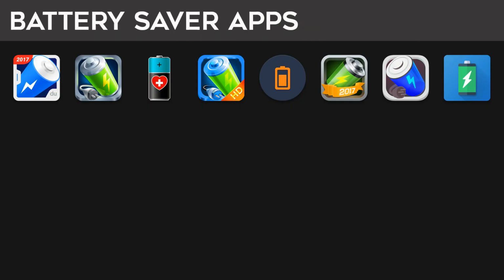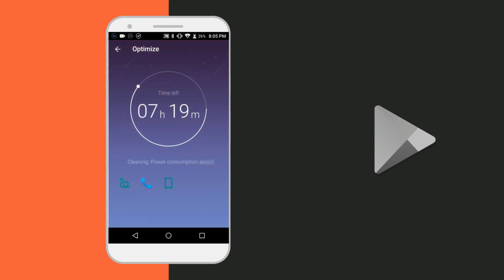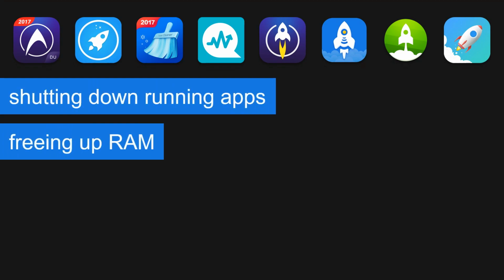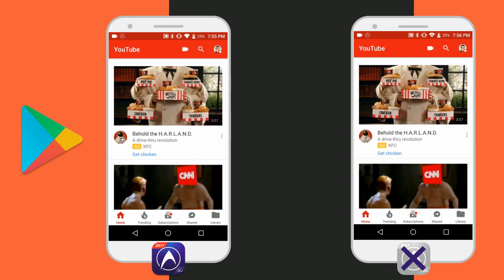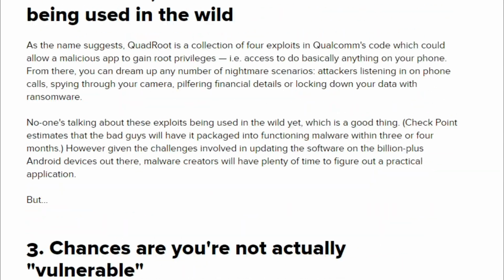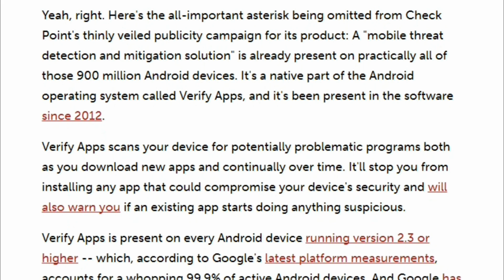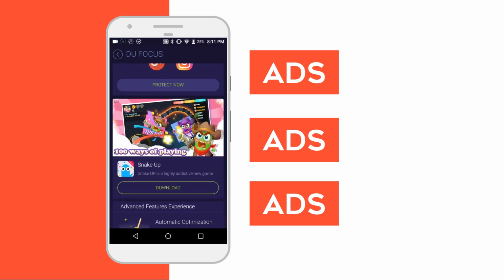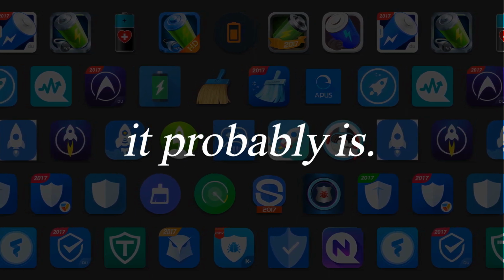Google Play Scam Apps! - Booster Apps, Battery Saver Apps, Antivirus Apps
The Play Store is full of scam apps. And surprisingly, these scam apps are often some of the most popular apps on Google Play. In this video, I'll be explaining how many popular scam apps are fake and why developers even create these apps in the first place.

  -  Google Plus: +jasonr-aerium

About AeriumTV:
My name is Jason R., and this is my YouTube channel, AeriumTV. AeriumTV provides video and animated content covering every aspect of the tech world. On this channel, you'll find a multitude of smartphone and gadget reviews, explainer videos, and tips and trick videos. AeriumTV focuses strictly on "quality over quantity," which is why only one video is uploaded every week. My vision is that every single video you watch on AeriumTV will be insightful, interesting, and entertaining. I would really appreciate it if you would support AeriumTV and my efforts to provide high quality tech videos for YouTube.

Video Summary: Battery saver apps are fake. Booster apps are fake. Antivirus apps are fake. This video will hopefully convince you of that. See, the above mentioned apps (battery savers, Android boosters, antivirus apps, anti-virus apps, anti malware apps) are modern embodiments of the Placebo effect. Battery saver apps don't save you battery life, speed boosters (performance booster apps, speed improvers, boost apps, booster apps) don't improve your device's performance, and antivirus apps (anti-virus, antivirus, malware prevention) don't make your device any safer. If you've been using Android battery saver apps, speed boosters, or antivirus apps on your Android device, definitely make sure you watch this video. The aforementioned apps are fakes: fake apps, Placebo effect, scams, scam apps, etc. If you've ever wondered to yourself, "Are battery saver apps or booster apps or antivirus apps real or fake or scam or legit?" If you've ever asked whether these apps even work to save battery life in 2017 (or even 2016), then definitely watch this video. Because there are no "best battery saver app." You'll never find a working battery saver apps. There is no such thing as the "best battery saver apps 2017."